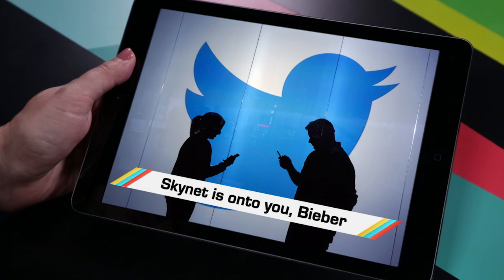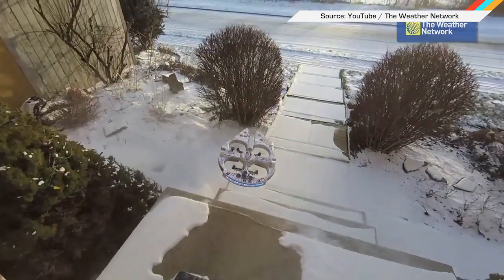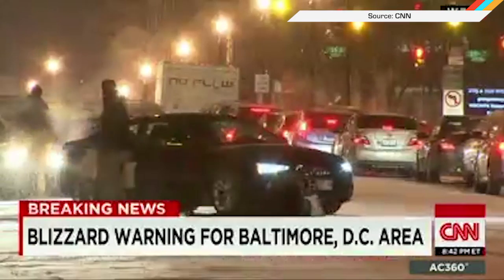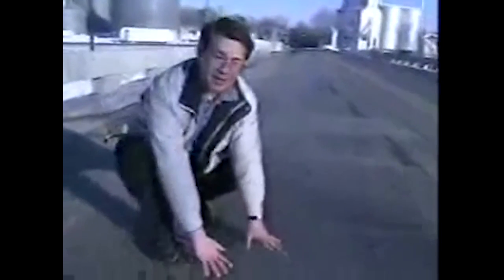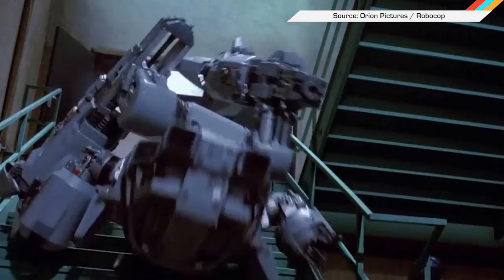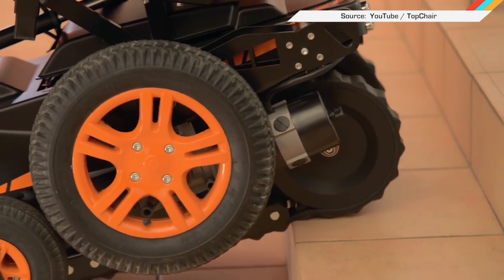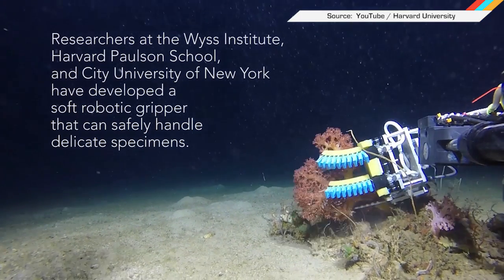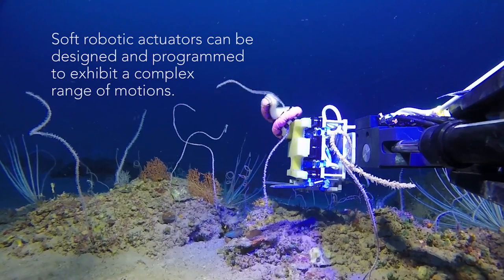ICYMI: Self-warming concrete, underwater robot hands and more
Today on In Case You Missed It: Curling up with a fireplace and a bottle of whiskey is now a little less depressing, now that we know self-heating concrete is on the way. Still a research project in Nebraska, conductive concrete can operate on a low amount of electric current and de-ice itself. It’s just what we’ve needed.

A new wheelchair still waiting on FDA approval would take the access problem down a notch. The TopChair S can climb stairs for $16,000.

And Harvard engineers unleashed their gentle yet strong robot hands underwater, delicately collecting samples of marine specimans.

There are a lot of great stories to chose from in TLDR, but the one you’ll want to be most up on is the evidence of a 9th planet in our solar system. Please share any interesting science or tech videos, anytime!